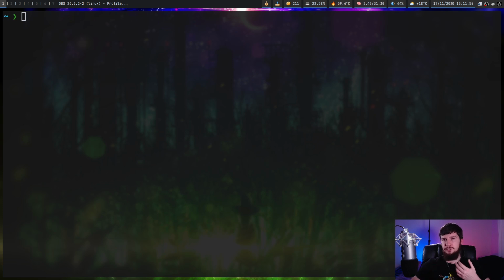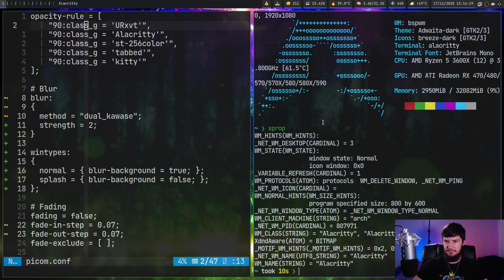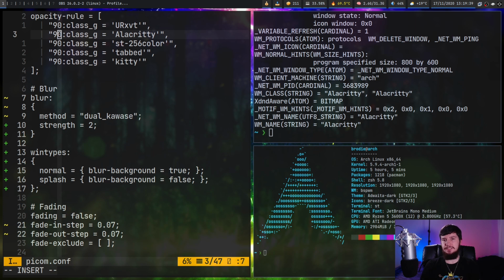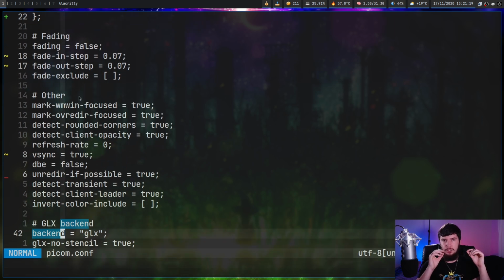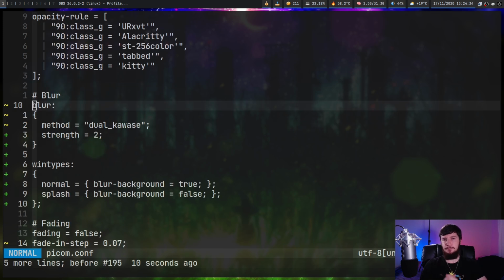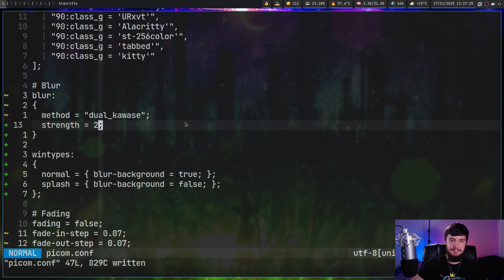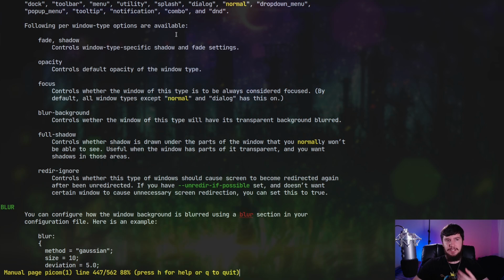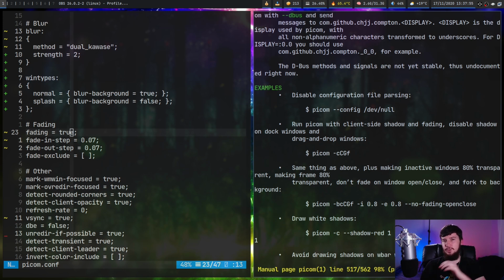Picom: Window Blur Should Always Be This Easy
Window blur has been an absolute pain with picom, you've had run really out of date forks that have other missing features that you might want but no longer because it can be done in the main picom fork.

Time Stamps
0:00 Introduction
0:40 Enable Transparency
1:28 Window Indentifier
2:55 Opacity Rule
3:43 Backend Setting
4:59 Blur Settings
6:32 Required Picom Options
6:54 Blur Based On Window Type
7:42 Fading Issue
8:19 Closing Thoughts

Credits
🎨 Channel Art:
All my art has was created by Supercozman